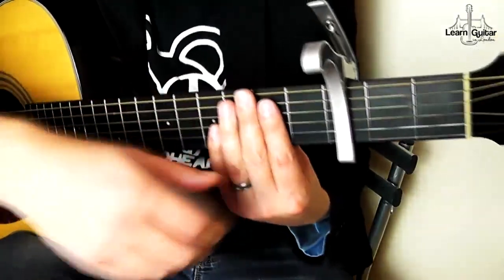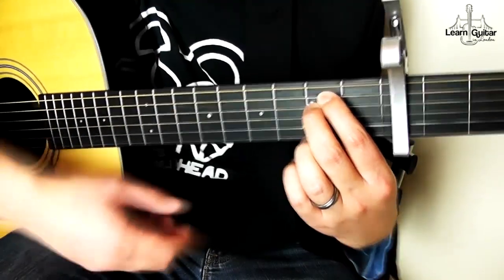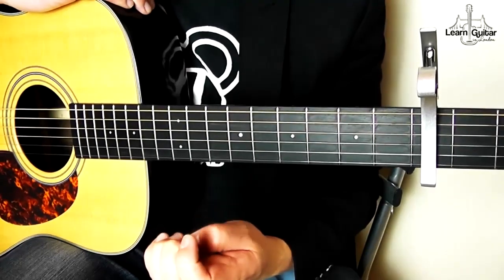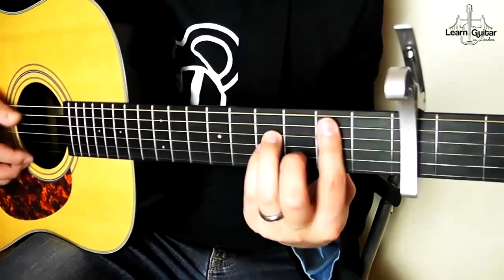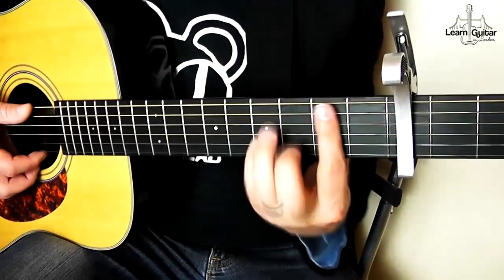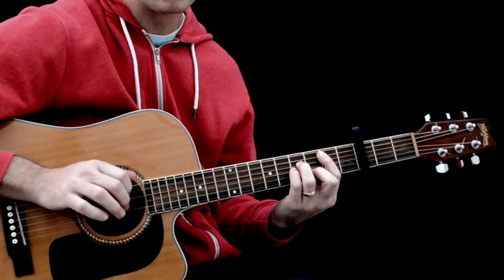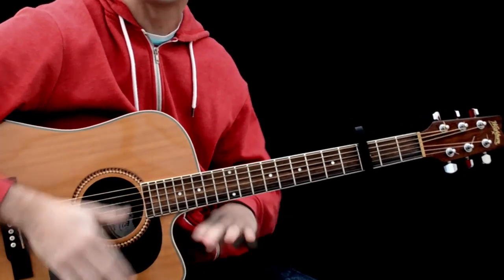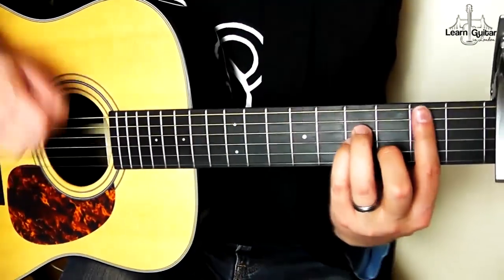Afire Love - Guitar Tutorial - Ed Sheeran - Drue James & Andy Stocks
Learn to play a guitar version of Afire Love by Ed Sheeran with this unique guitar tutorial. This lesson is a little different because I've collaborated with Andy Stocks from the Online Guitar School.

Lesson Structure and Start Times:

2.00 = Breakdown of chords used.
5.18 = Verse + Bridge rhythm and order of chords.
10.05 = Chorus - Easy
11.30 = Chorus - Intermediate
14.15 = Outro

Join my student area for free tab, videos and expert advice on learning guitar